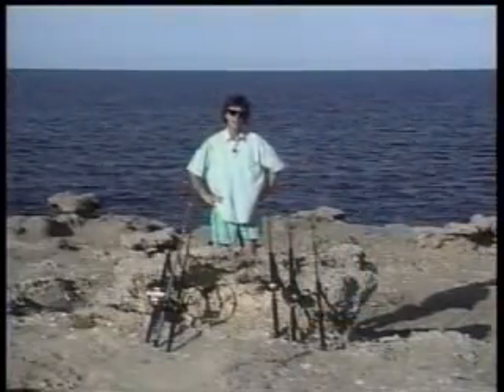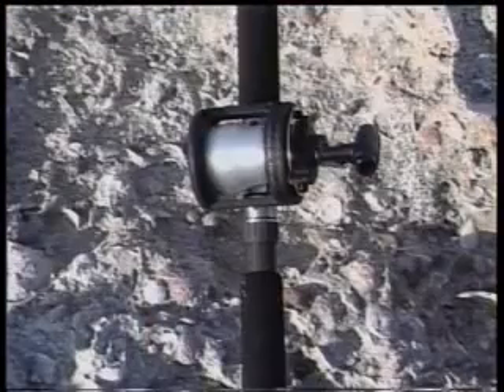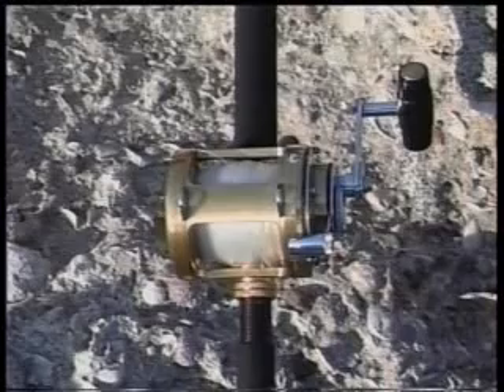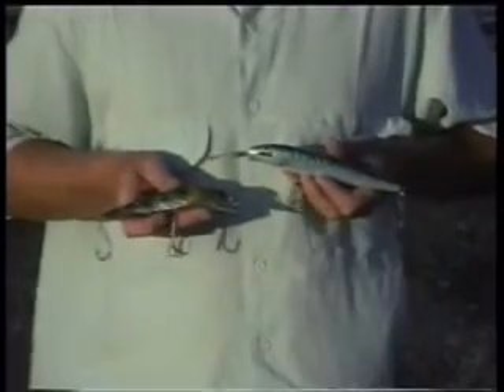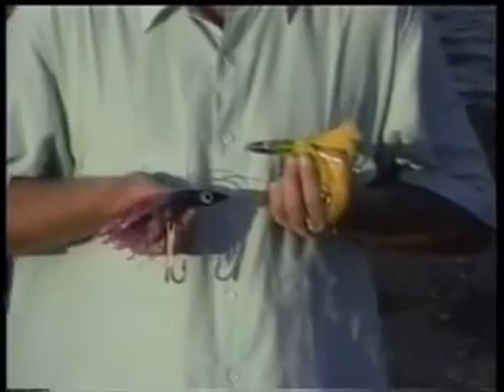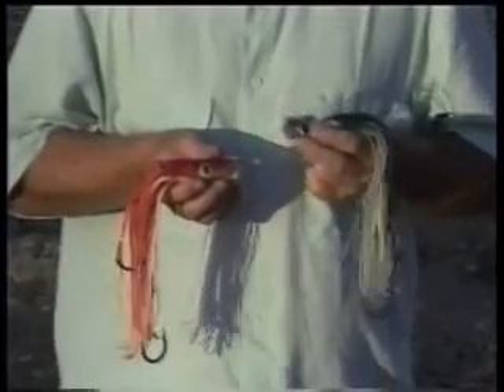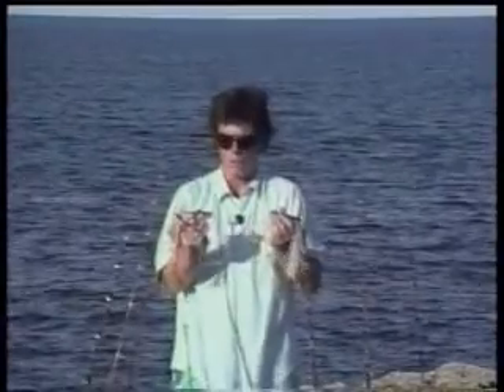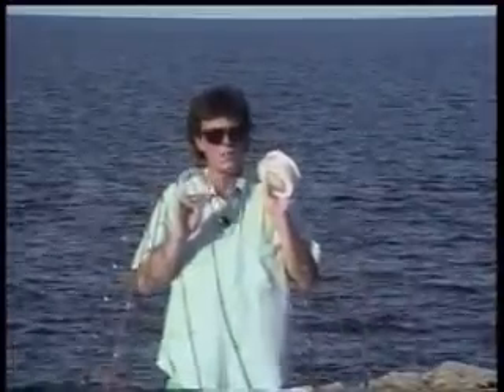East Cape Escape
As one of the hottest spots for dorado and marlin, East Cape provides an excellent classroom for the latest saltwater fly and light tackle fishing techniques.